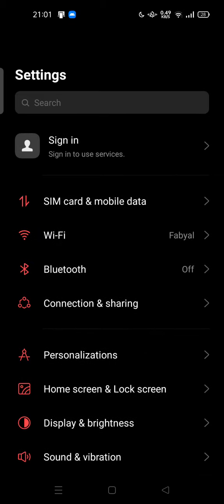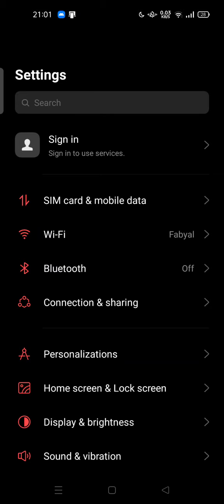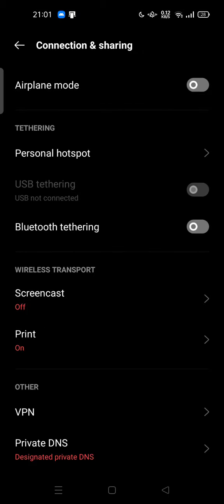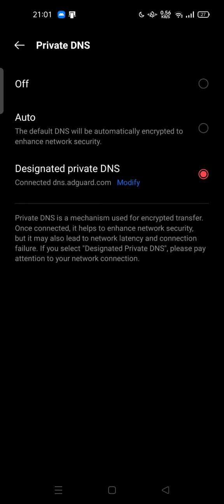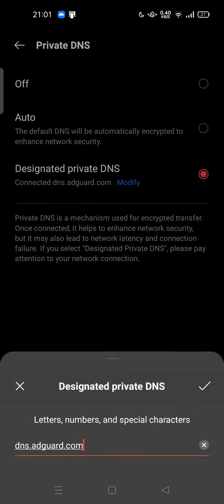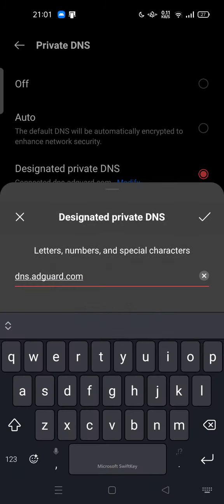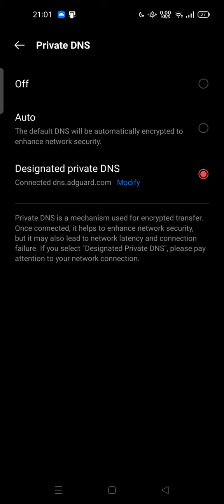💲 ULTIMATE: How To Stop Automatic ads in Oppo|oppo mobile screen ads problem fixed | Tutorial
How To Stop Automatic ads in Oppo | |oppo mobile screen ads problem fixed | Tutorial.